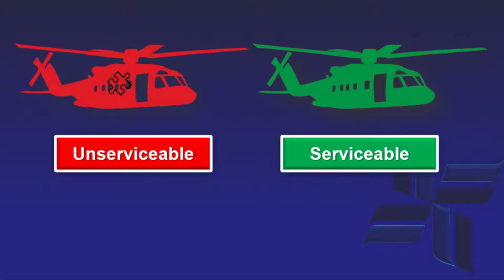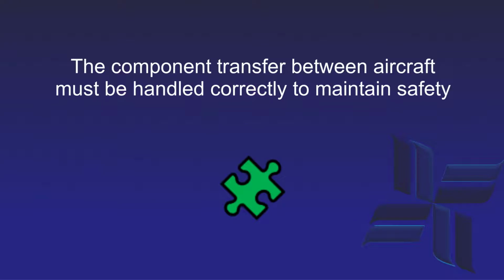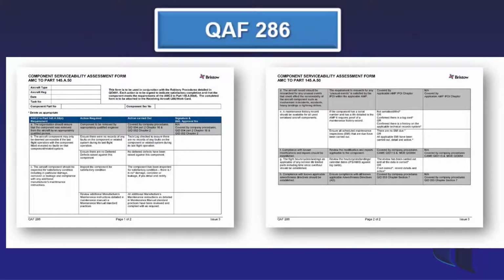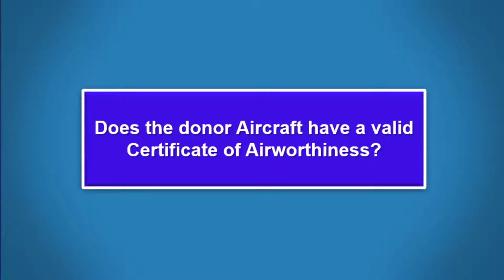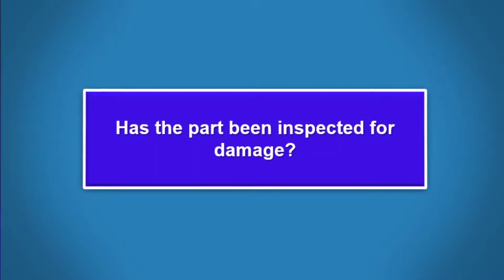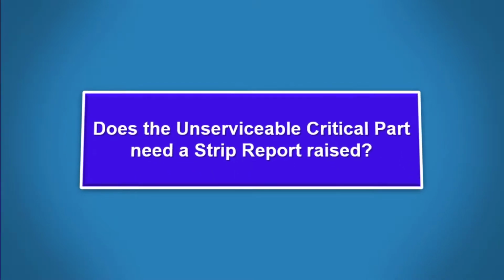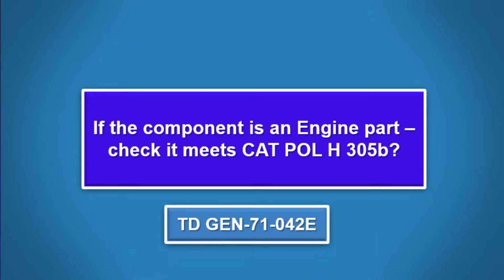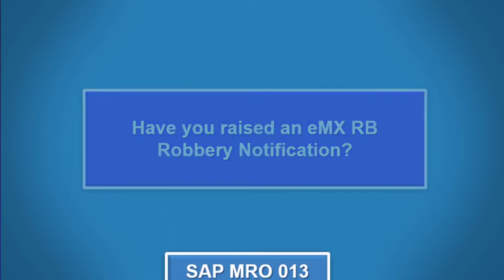Robbery Procedures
Robbery 2020 k